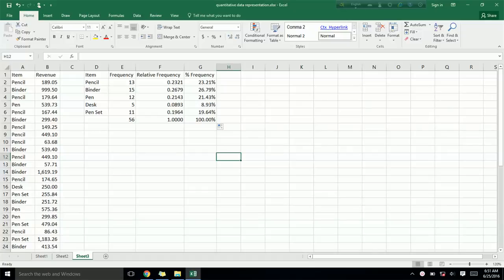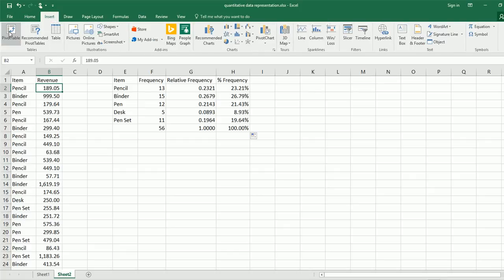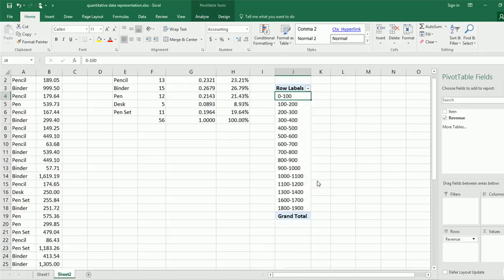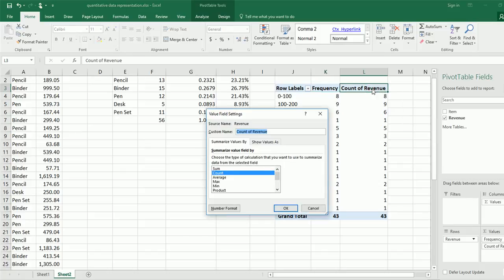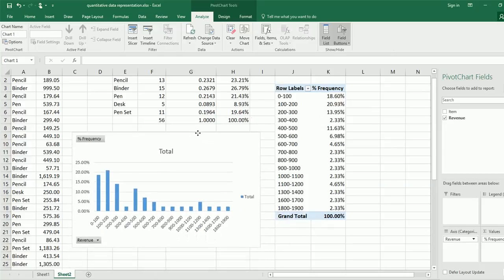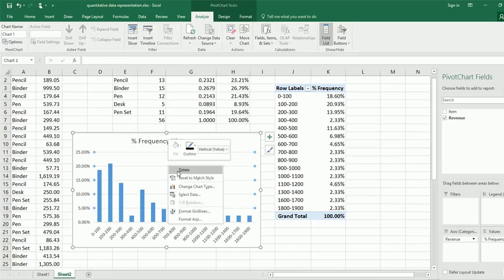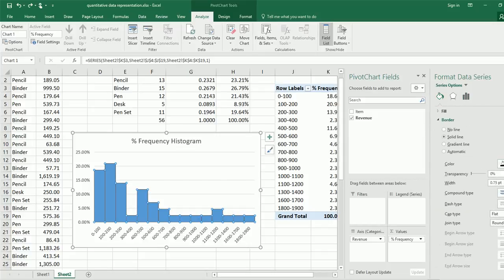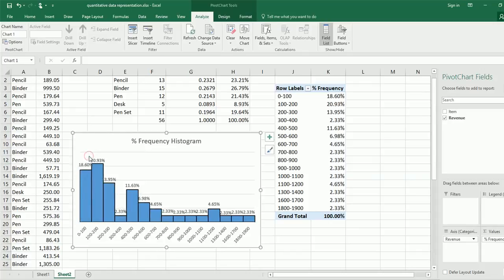Quatitative Data Representation Part 2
In this video we learn how to construct a histogram in excel